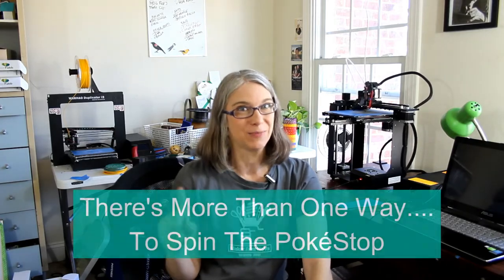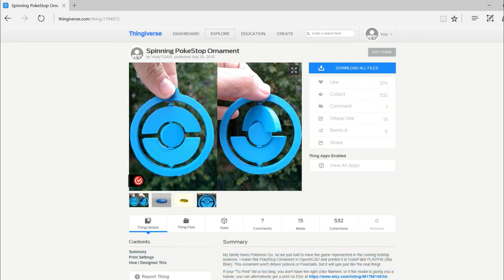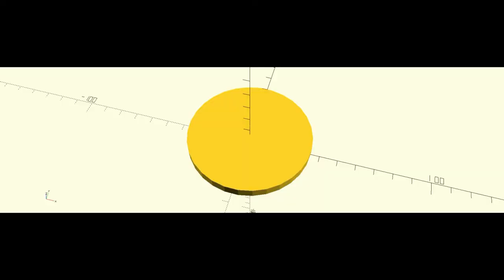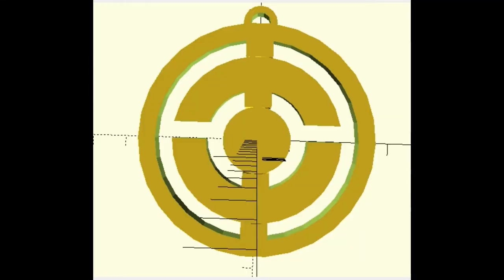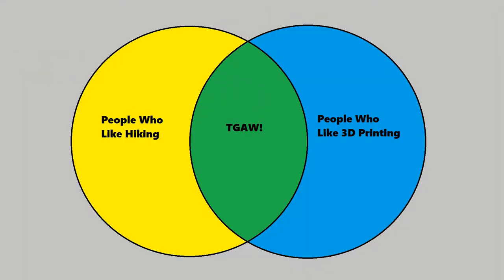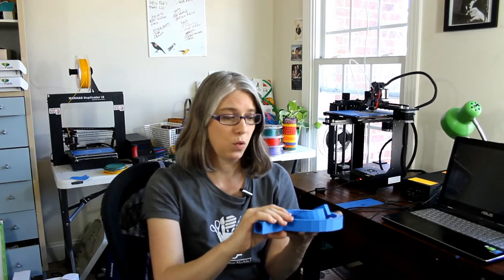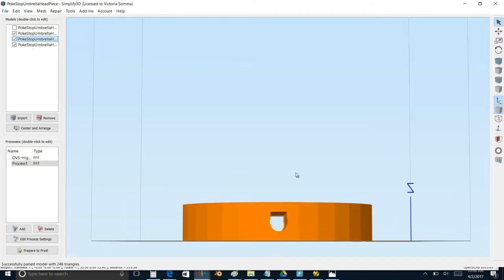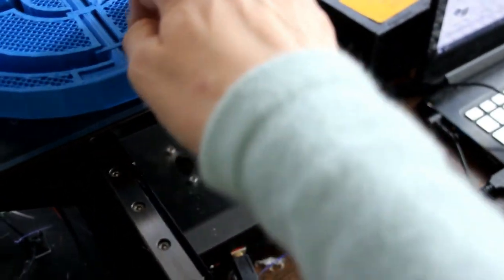There's More Than One Way to Spin the [3D Printed] PokeStop!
My last video, I mentioned a large Spinning PokéStop.  That spins via embedded parts.  An earlier print of the axis is embedded into the later print.  Before I did the large version, I had done a smaller one as a Christmas ornament.  That one is a single, no support print that comes off the printer fully assembled.  It spins via bridging.

Today's video goes through a few ways you can make a PokeStop spin.  It also features some background on the modeling in OpenSCAD and the power of Boolean Combinations (subtracting objects from one another and getting the intersection of two objects).

I don't hit too heavily on my Multi-processes in Simplify3D for the large PokeStop.  It is very similar to what I did with embedding the nut into the Tap Handle from two videos ago which in turn is similar to the multicolored Gyro Cube which in turn is similar to embedding mirrors.  I kinda have a theme.

Links
Model for the Original, One Piece, Bridging PokeStop
(Including *Commented* OpenSCAD Source Code!)

Please Check Out Michael Phelps' Awesome PokeStop Stand!  His work is top-notch.